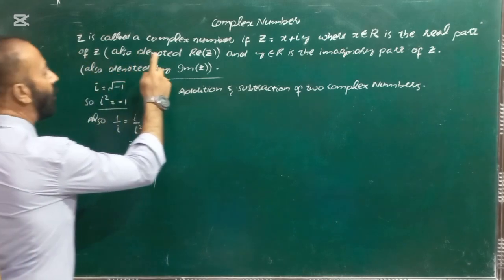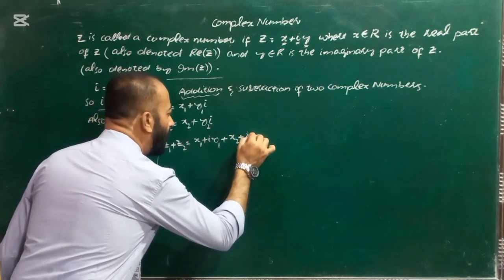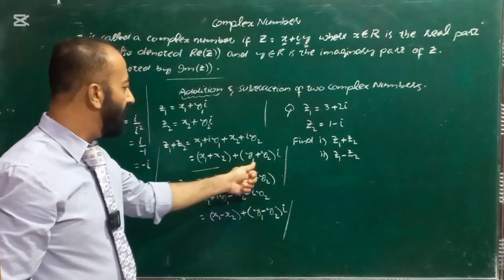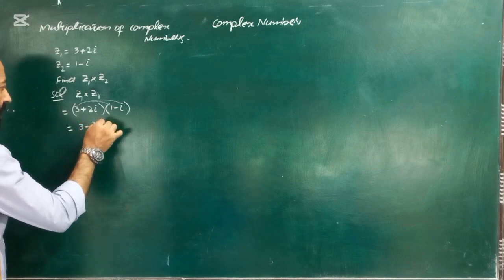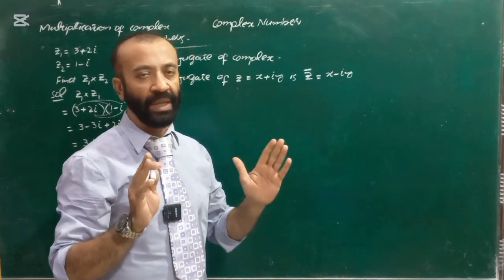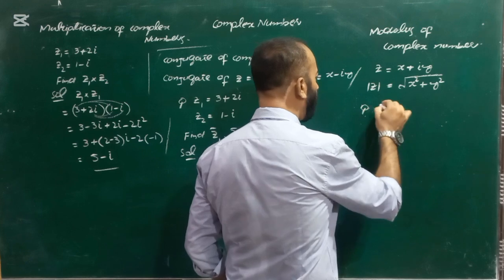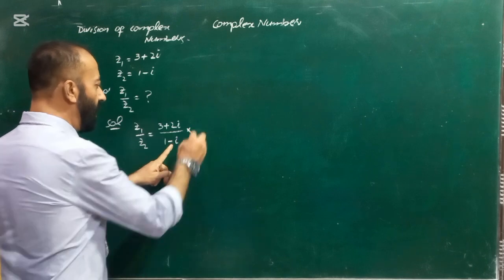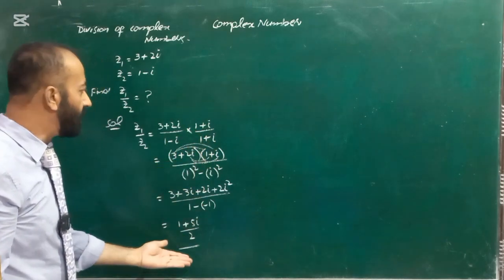A Level/Pure Mathematics 3/Complex Numbers/Operations on Complex Numbers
This lecture will thoroughly cover the topic 'Operations on Complex Numbers' in the topic of Complex Numbers in Pure Mathematics 3, A Level Syllabus.